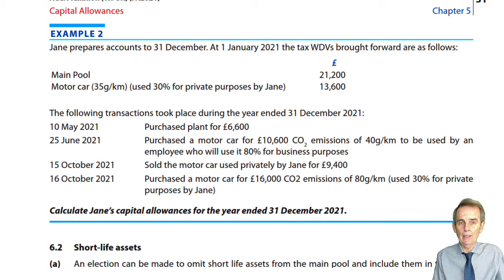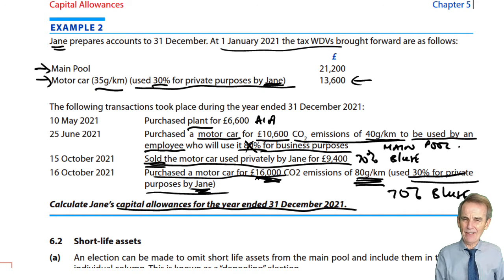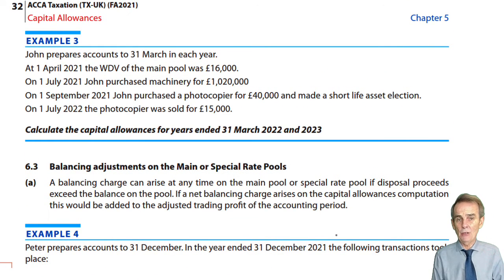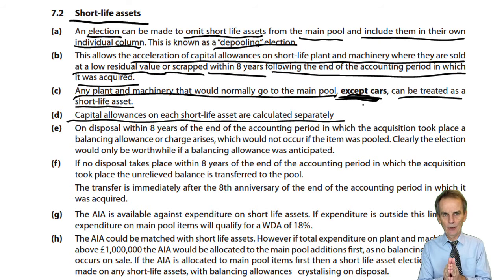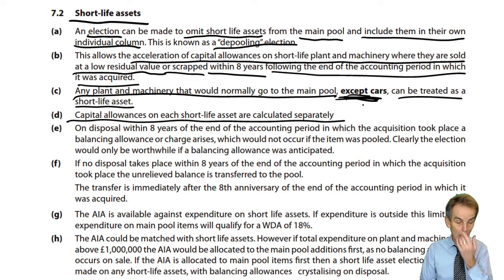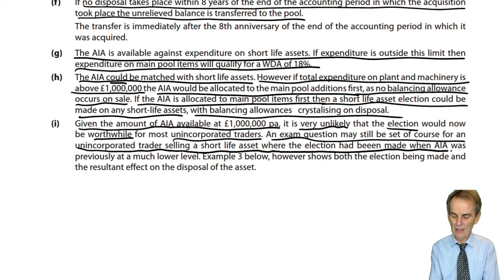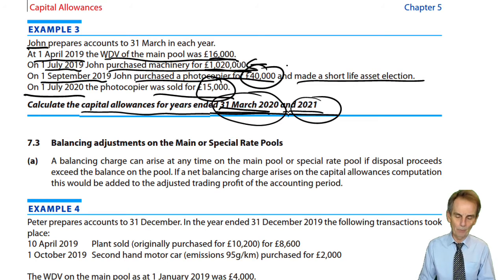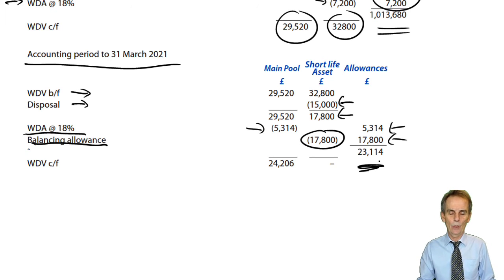Disposals – Small Pools WDA – Non Pool Assets - ACCA Taxation TX-UK lectures